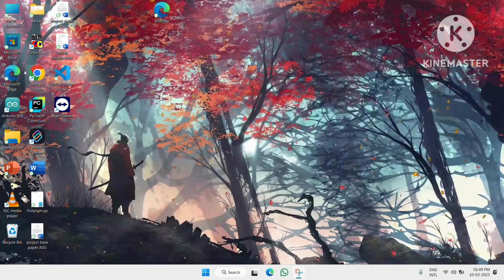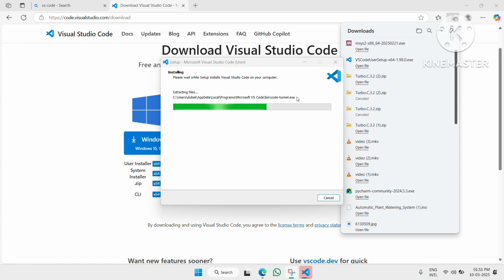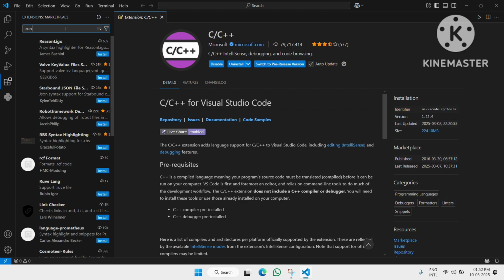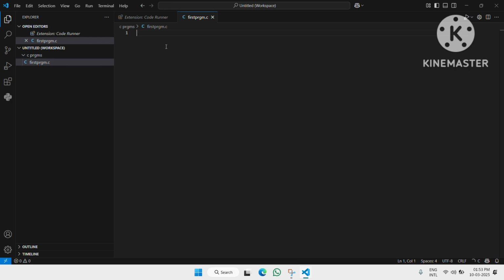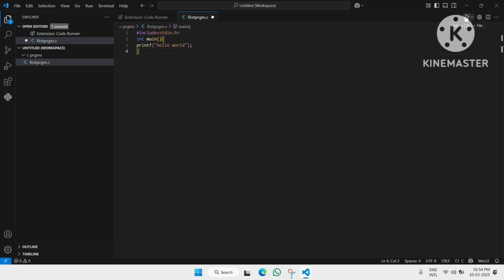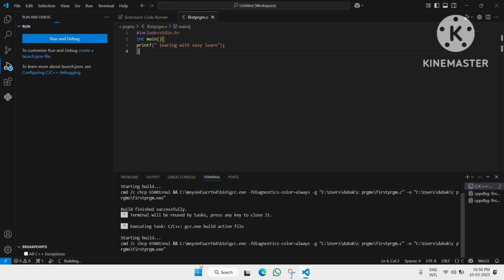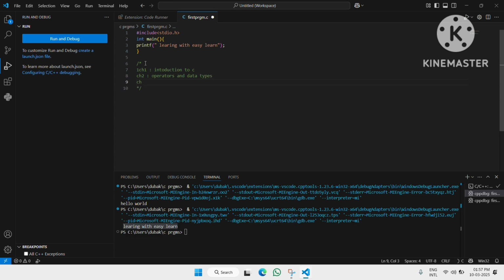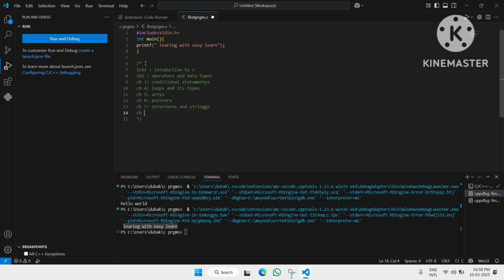Installation of vs code